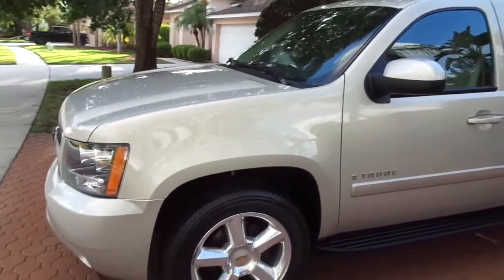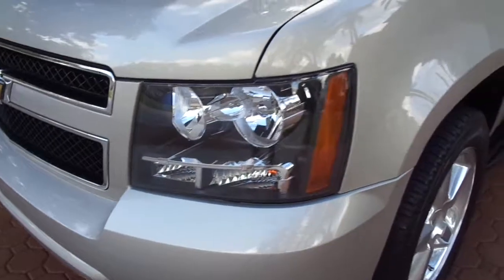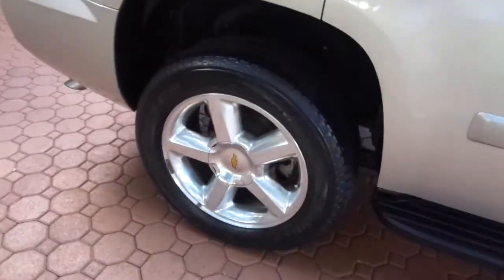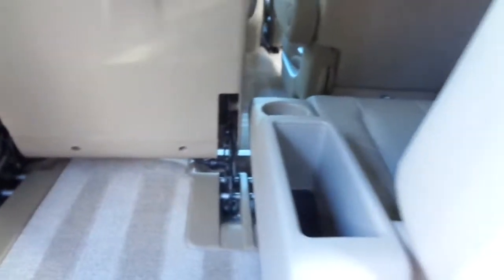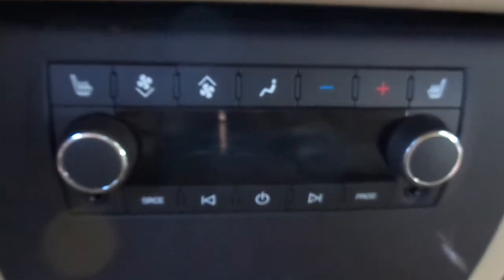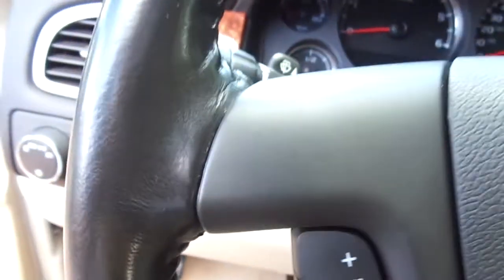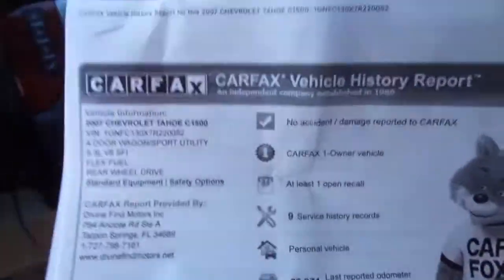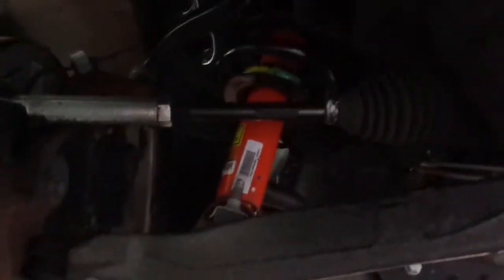MAH09056/2007 TAHOE 2WD LTZ IT IS PERFECT 37K MILES